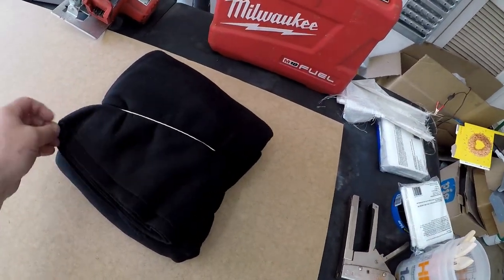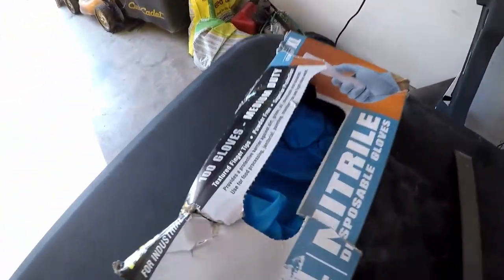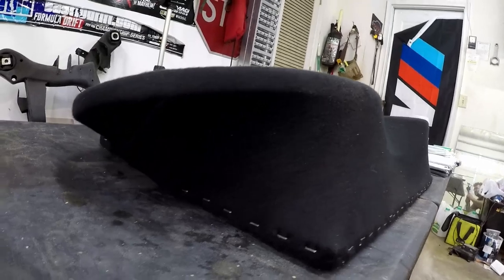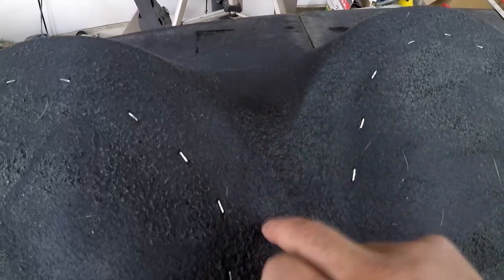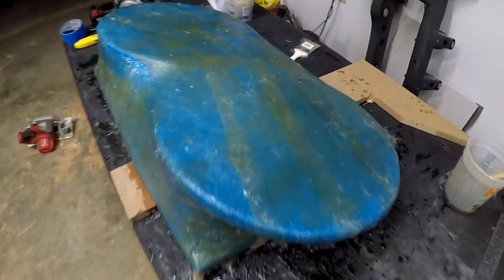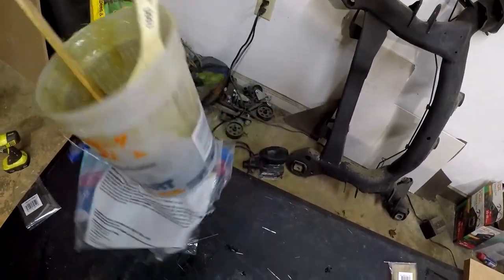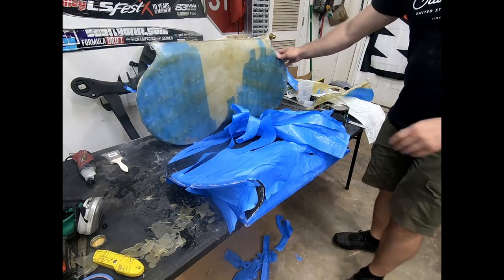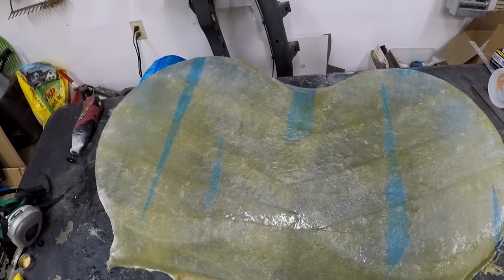I made a DIY fiberglass fan shroud!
I attempt to make a fan shroud for my rear mount radiator setup. and it actually might work!